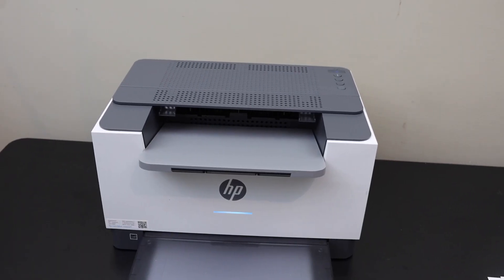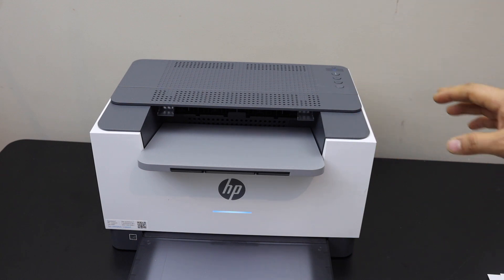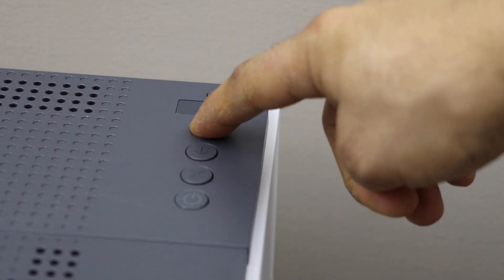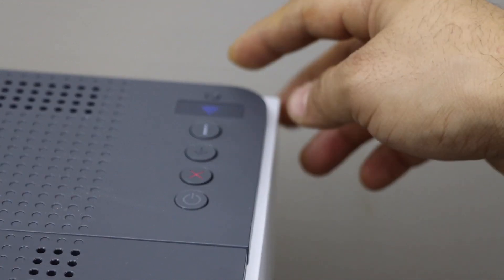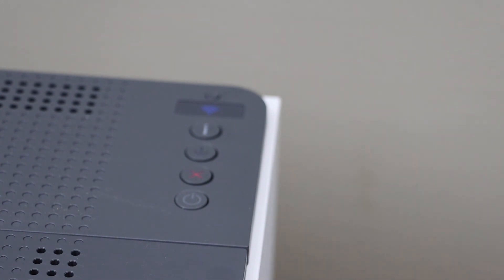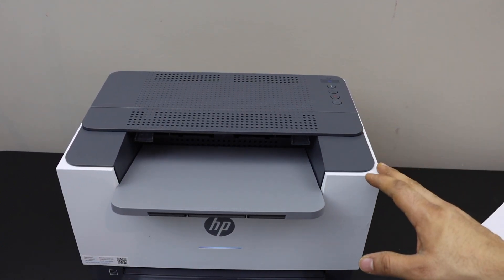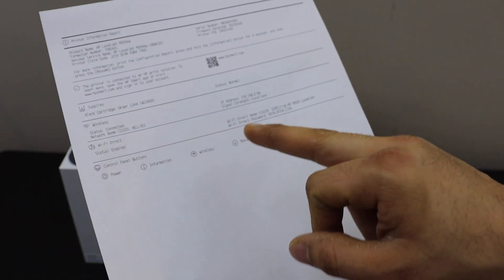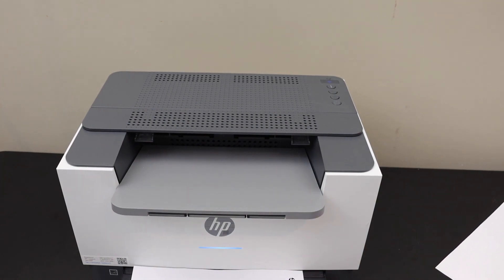HP LaserJet M211dw WiFi Password.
This video shows how to print the wireless wifi password of your HP LaserJet M211dwe printer.